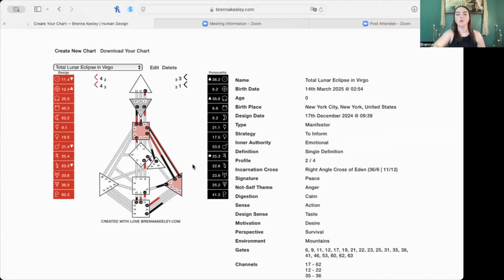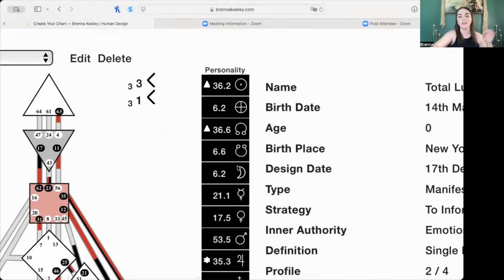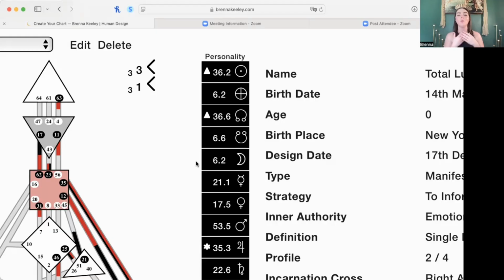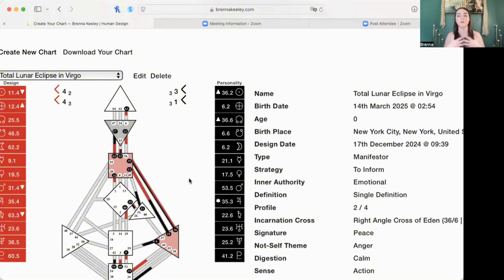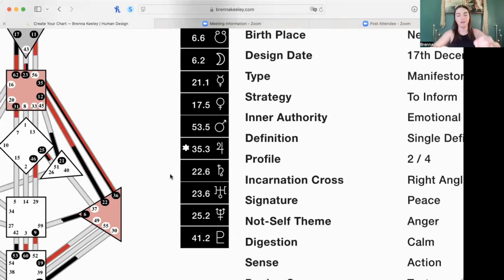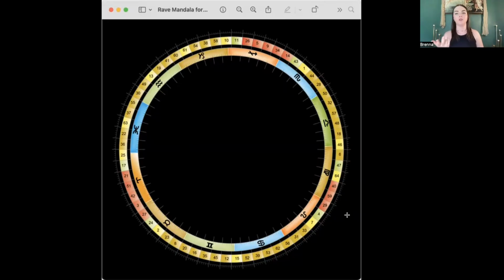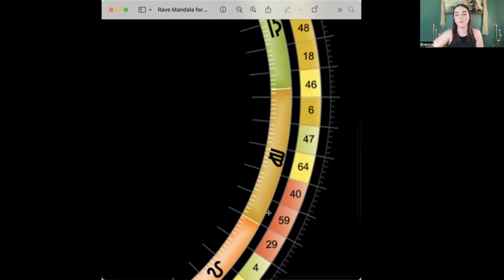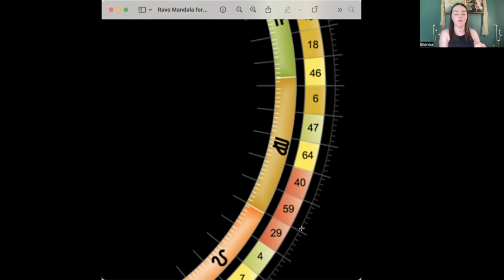Total Lunar Eclipse in Virgo (March 13-14, 2025) | Human Design Insights & How to Achieve Your Goals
🌕 Total Lunar Eclipse in Virgo | March 13-14, 2025 | Human Design & Astrology Insights

The Total Lunar Eclipse in Virgo is bringing major shifts, endings, and new beginnings! In this video, I talk about this eclipse through both astrology and the Human Design lens, helping you navigate the energies practically and logically.

🔮 What You’ll Learn:
✨ How this Virgo Eclipse impacts your Human Design chart
✨ The astrological themes of this eclipse and what they mean for you
✨ How to align with this energy for growth and transformation
✨ Key transits and how they activate your Gates and Centers

Whether you're deep into Human Design, love astrology, or just curious about how the stars and cosmic events affect you, this video will give you practical insights to navigate this powerful eclipse energy!